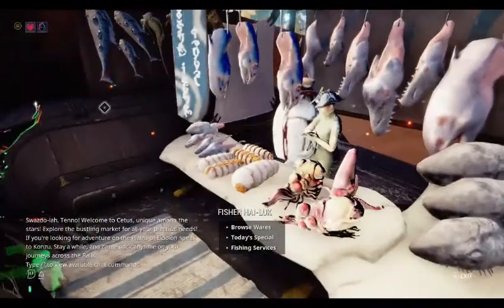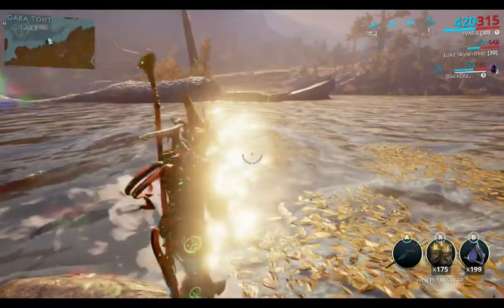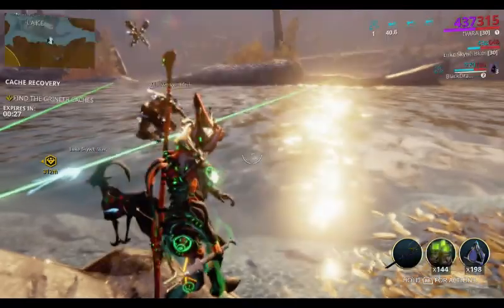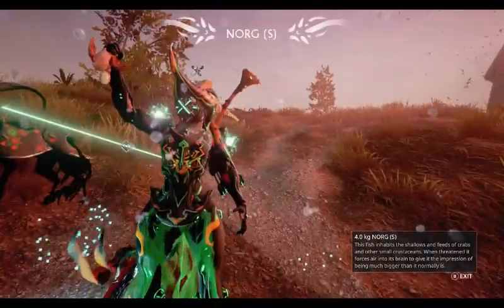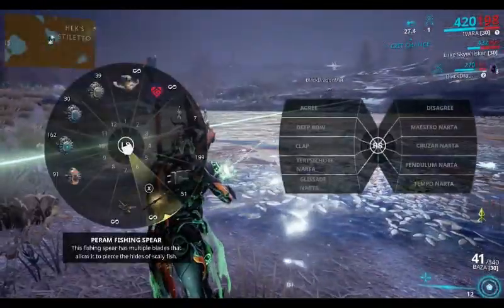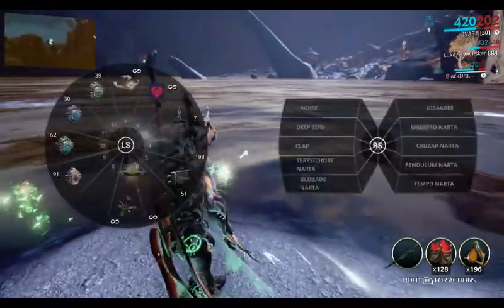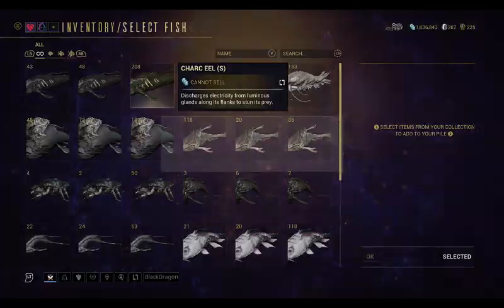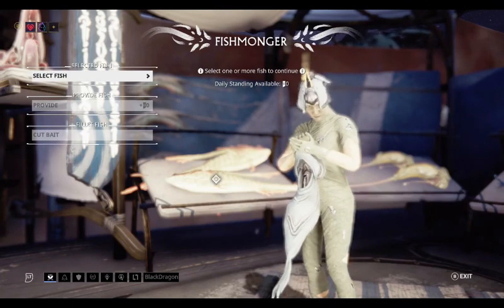Warframe Fishing Tips, Tricks & Everything You Need to Know! Xbox One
Want to learn to fish in Warframe? Want tips? Here's everything you need to know!